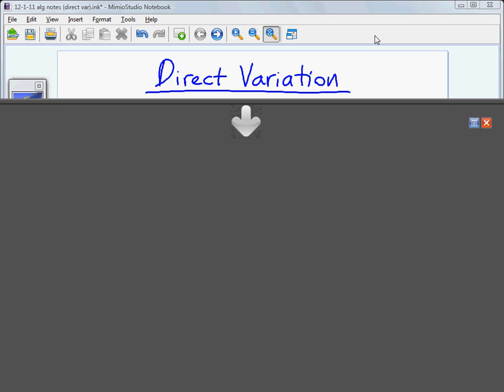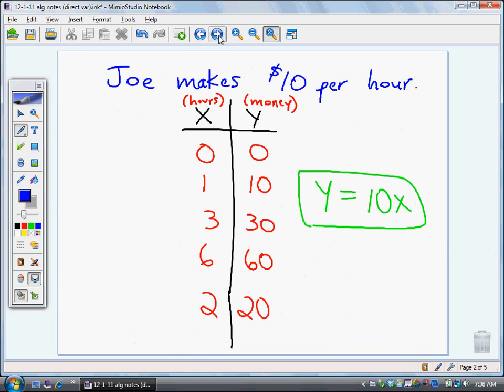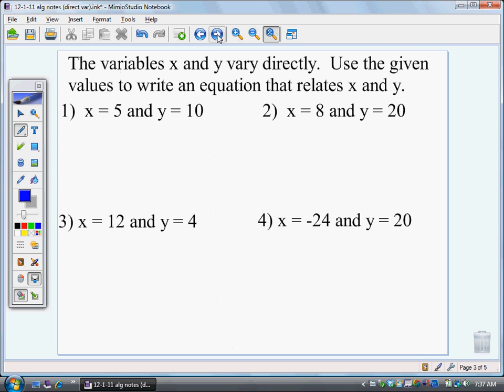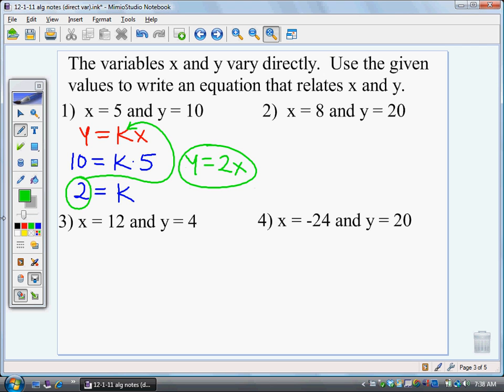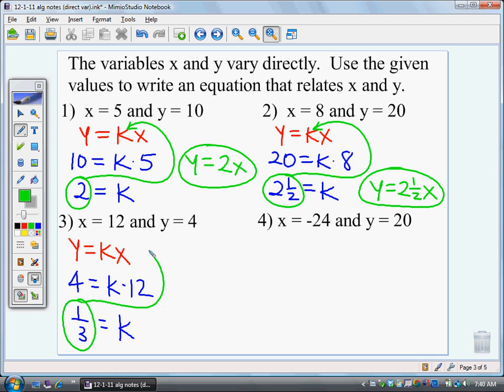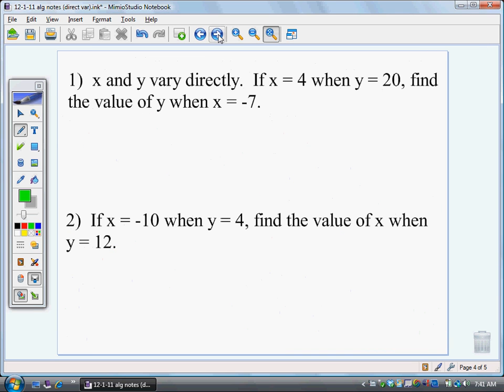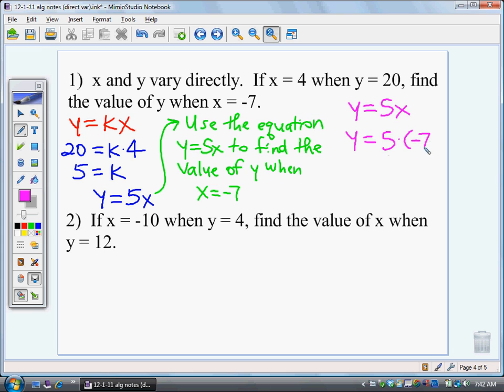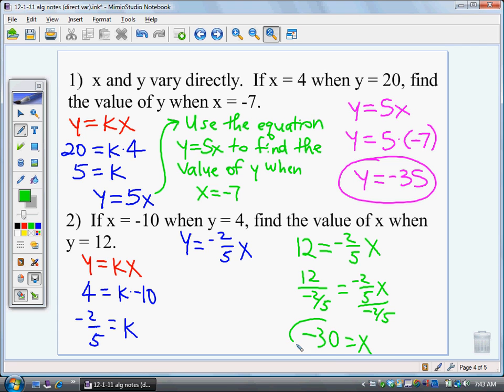direct variation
This is a lesson that shows how to write a direct variation given one ordered pair from the relationship.